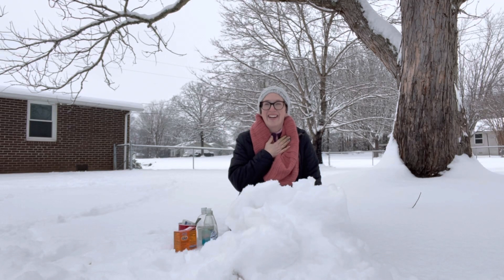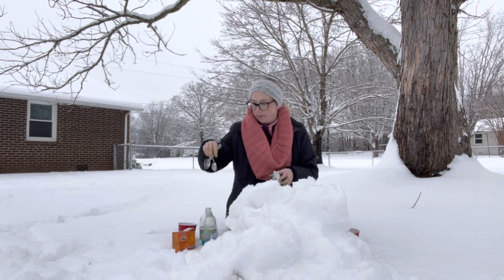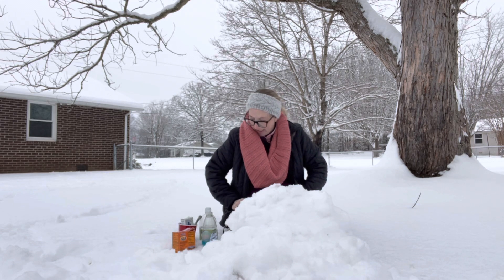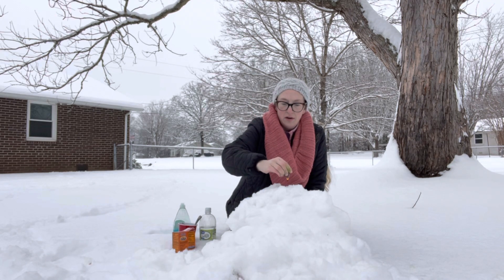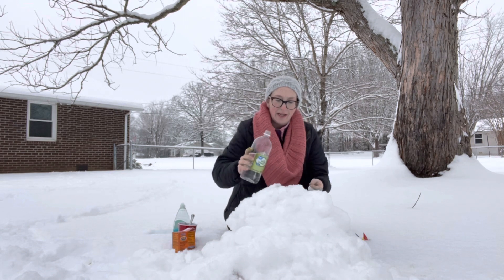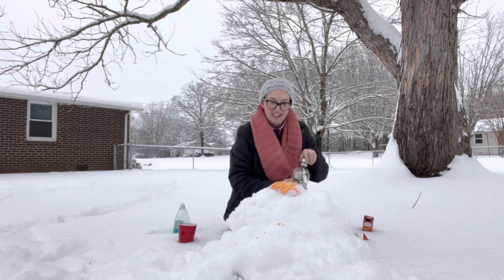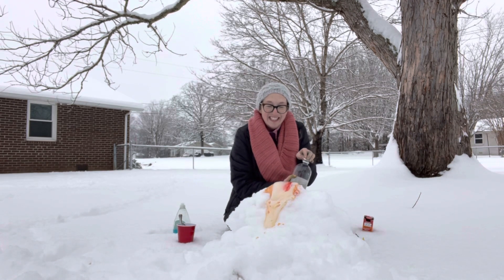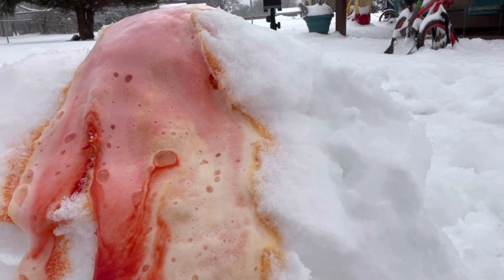Snow Volcano with Mrs. York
You will need:
Baking soda
Vinegar
Food coloring
Dish soap
Shallow dish
Spoons